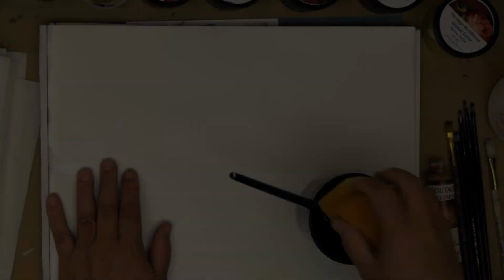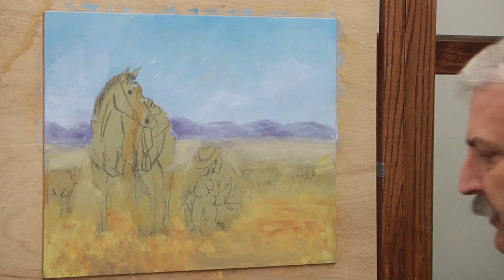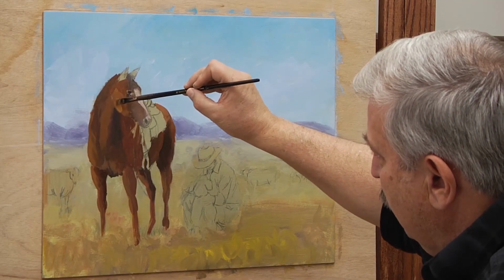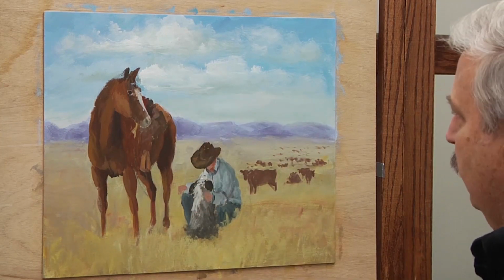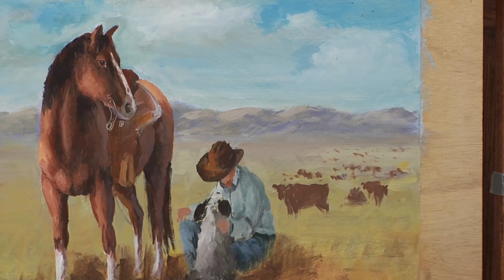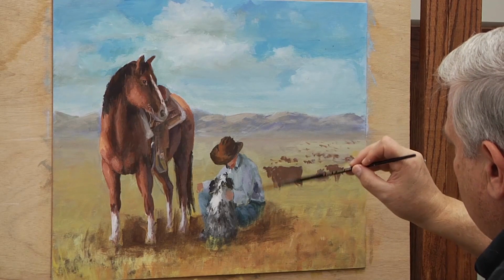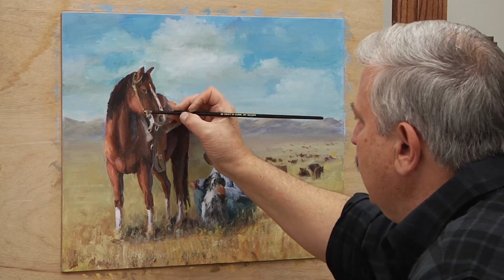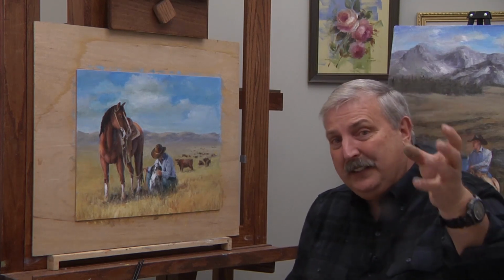Painting a Western Landscape with Acrylics- Well Done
Join us for this fun video on Painting a Western Landscape with Acrylics. This prairie landscape is a lot of fun!  Mountains, prairie, cows, horses and a man with his cattle dog.  This is a video excerpt from one of our online classes.   Full lenght video lesson is over 4 hours!.  The fun part about painting westerns is you get to paint a landscape, animals, and portrait all at the same time!